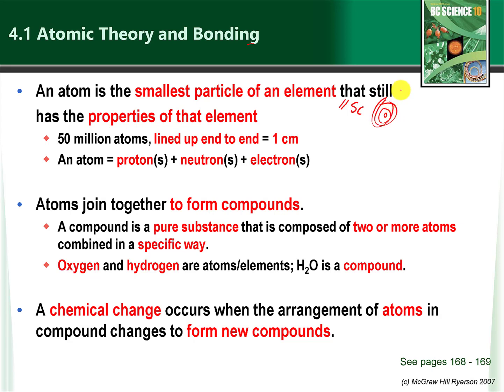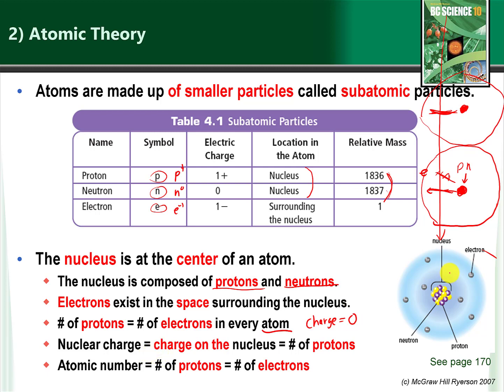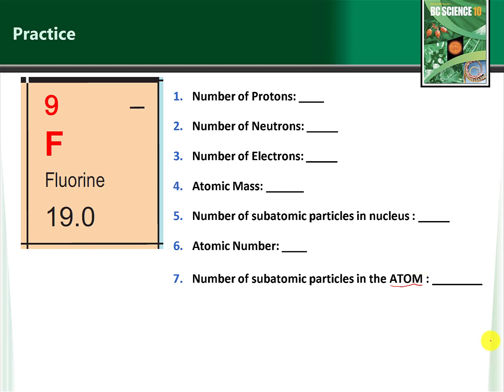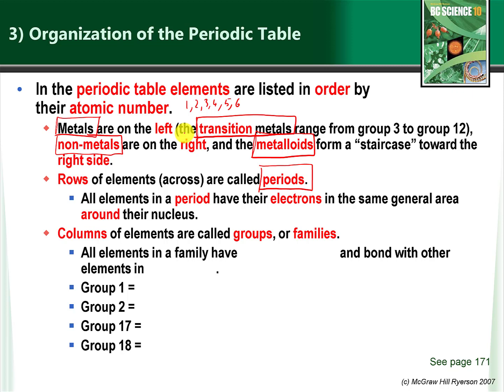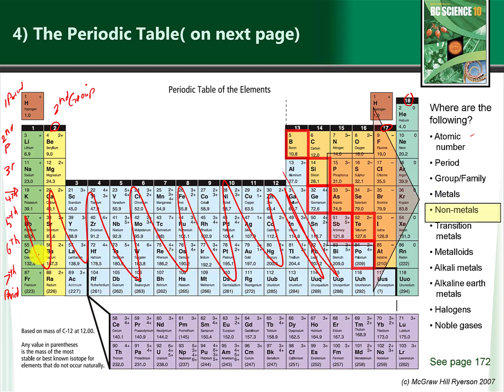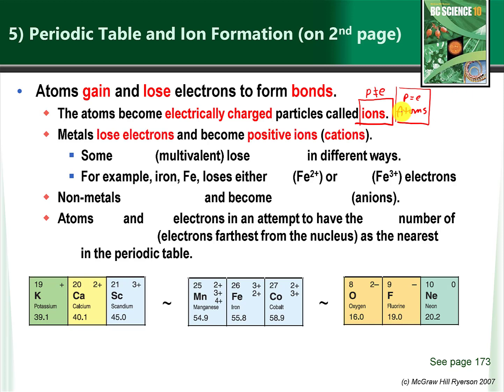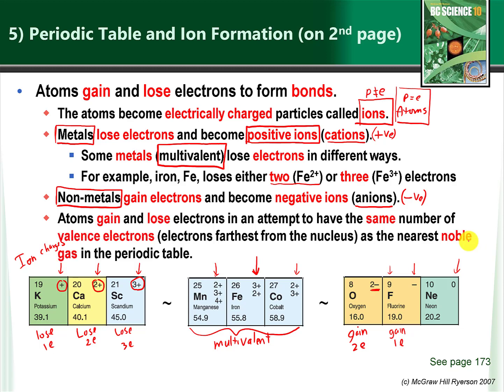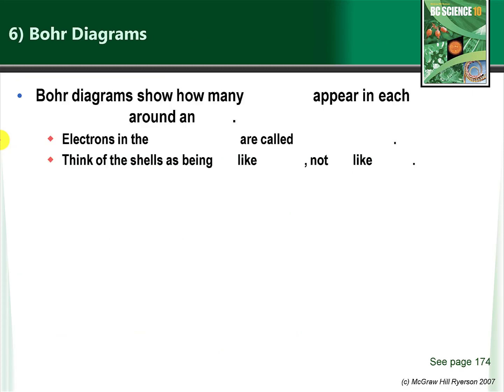Ch4.1-AtomicTheory and the periodic Table-Lesson1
Science 10
Chemistry Introduction
Atomic Theory and the Periodic Table
Lesson 1